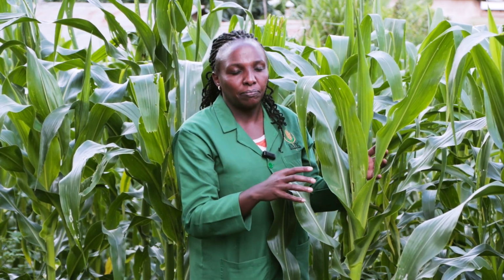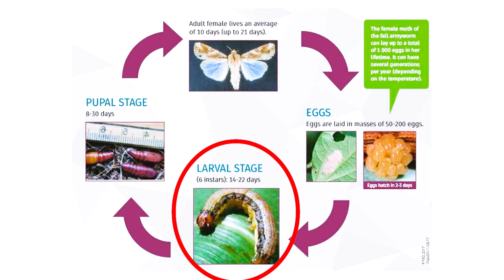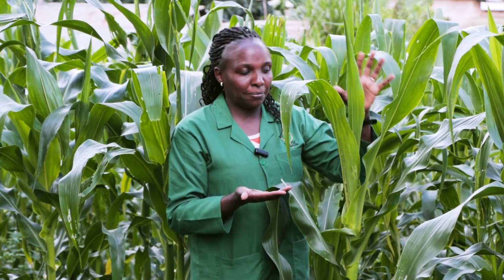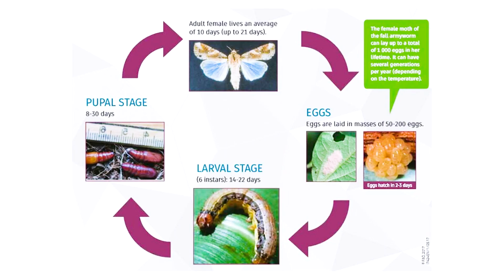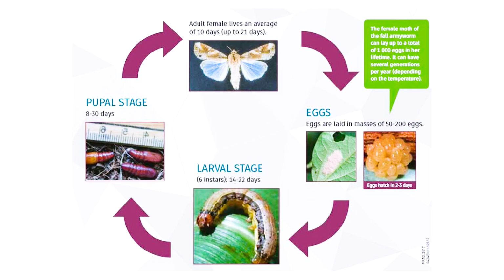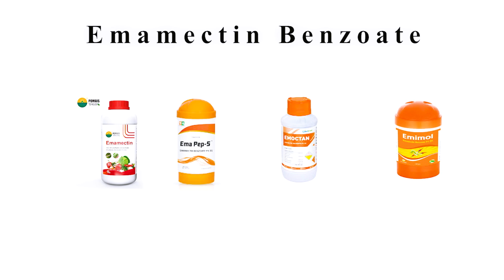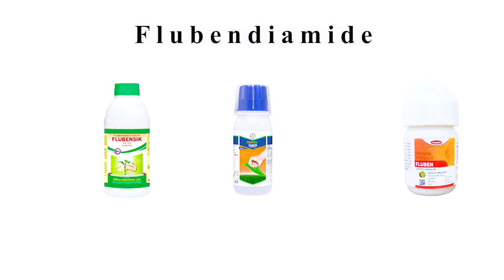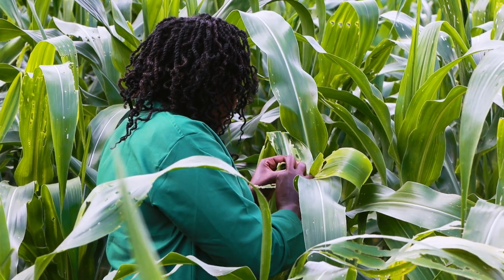Fall Army Worm Management in Maize-Simple Solutions For Farmers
“Maize is more than just a crop — it’s food, income, and life for millions of families.
    But today, this vital crop is under attack from a destructive pest: the Fall Armyworm.
    Left unchecked, it can wipe out entire fields, slashing harvests and farmer incomes.
The good news? You can fight back.
  In this video, we’ll walk you through practical, proven ways to manage Fall Armyworm — using affordable tools, local solutions, and tips that have worked for real farmers like you.
 Stay with us and let’s protect your maize… together.”